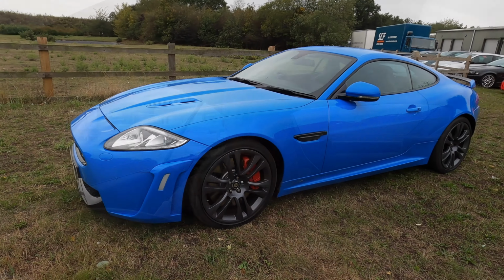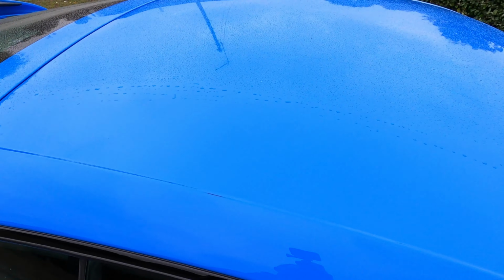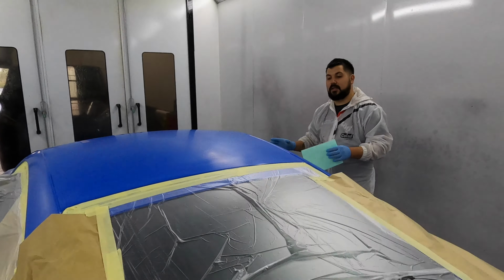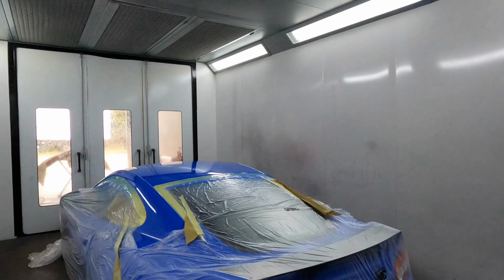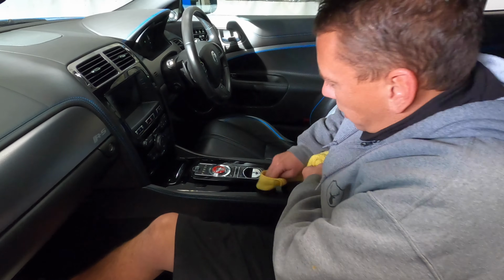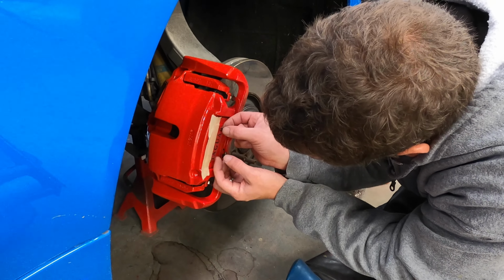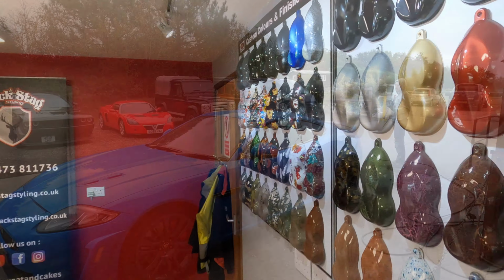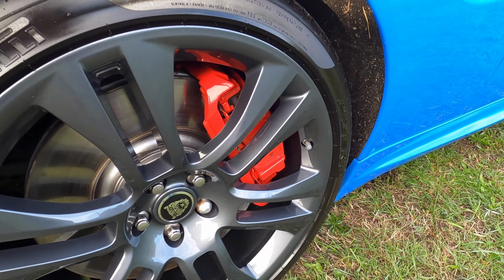Jaguar XKR-S - Repairing and Painting the Roof, Refurbishing Alloy Wheels & Painting Brake Callipers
What a pleasure working with this amazing Jaguar XKRS in a lovely light blue.
We carried some minor repairs to the roof, then refurbished and painted the alloy wheels, brake callipers, and some final detailing to bring this beauty back to its former glory.

If your interested in any of the work we carry out then please get in contact with us.

For all your Pickup truck, van and Land Rover Defender styling check out our Black Stag Styling @blackstagstyling.

Want to own some Black Stag Styling merch? Check out the link to our online store!